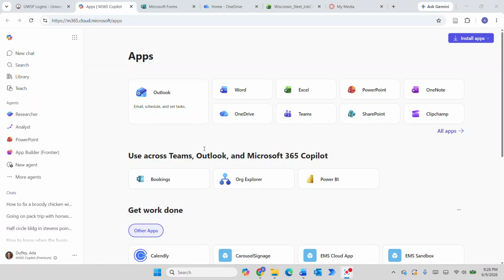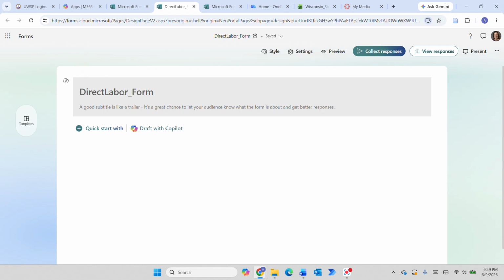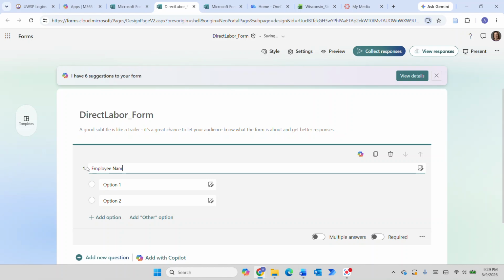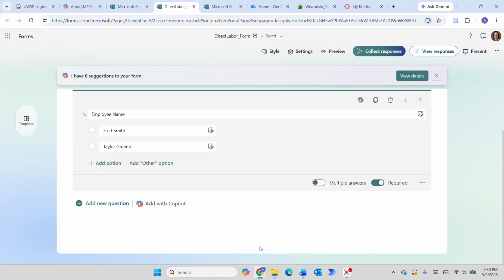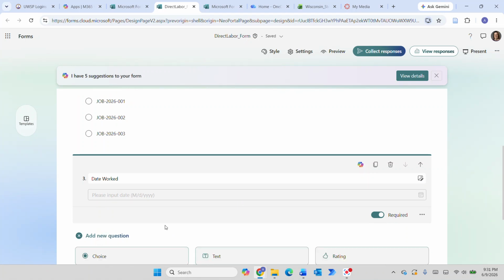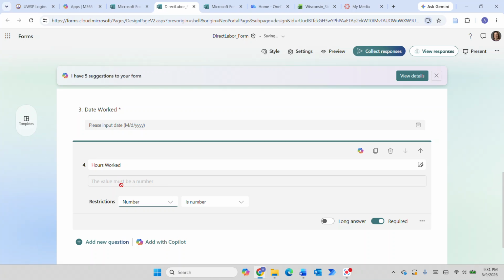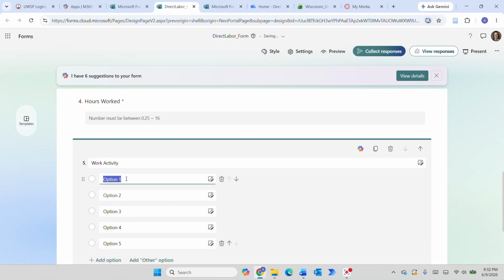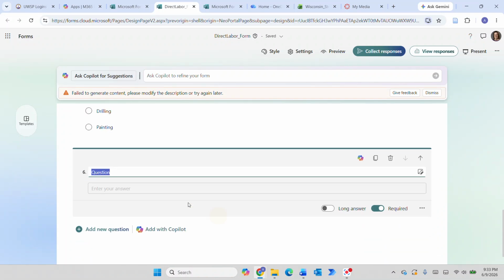Direct Labor Form (1 of 3)